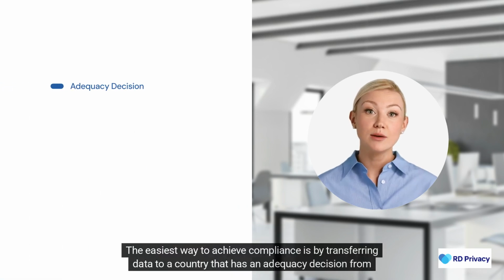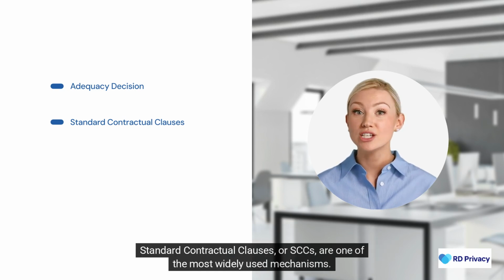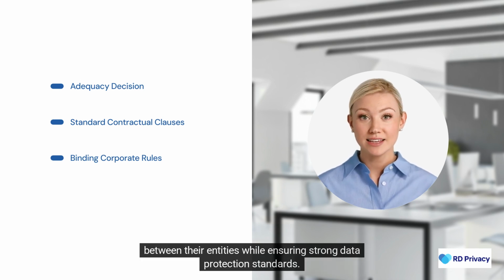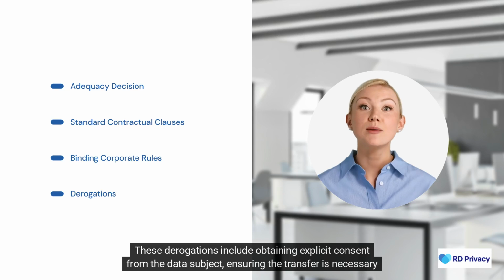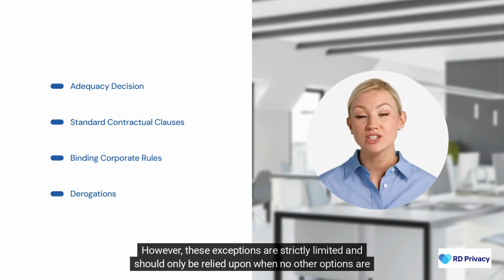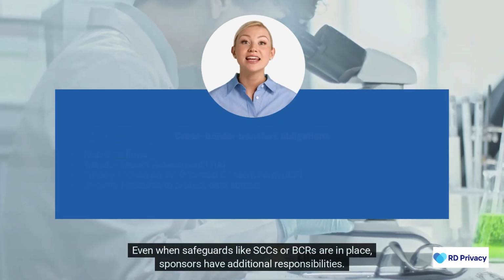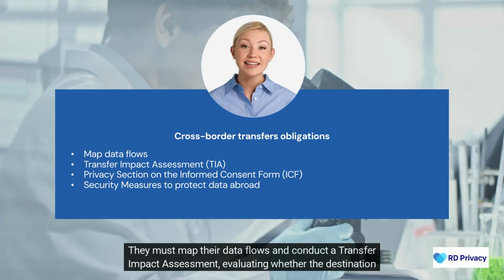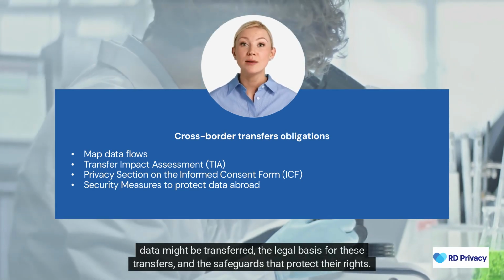Cross Border Data Transfers in Clinical Trials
In this video, Anna explains how to ensure that data transfers in the context of clinical trials comply with the GDPR. She also outlines the obligations of clinical trial sponsors regarding personal data transfers to third countries—going beyond merely selecting a transfer mechanism.